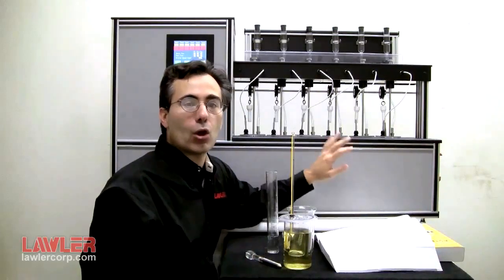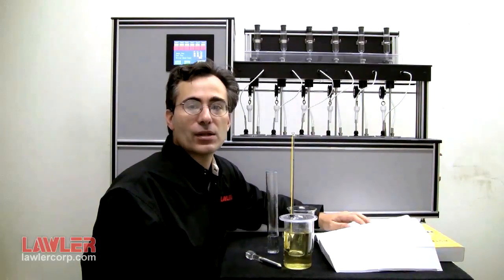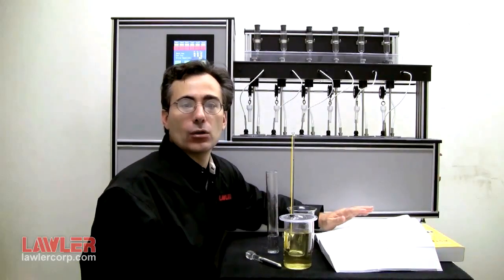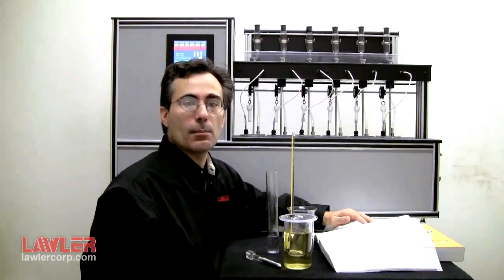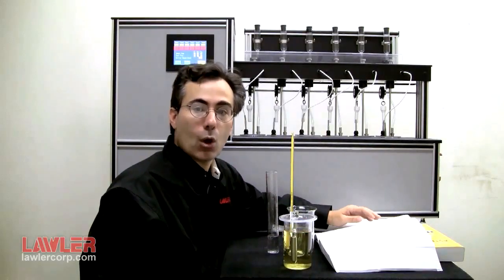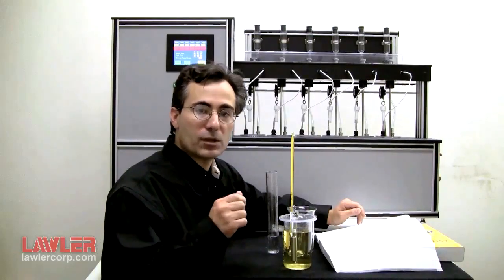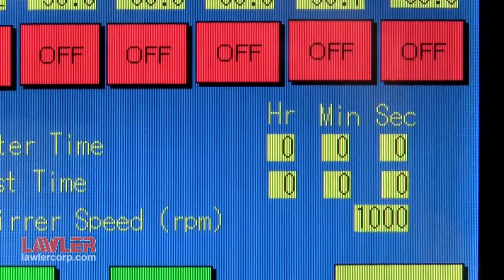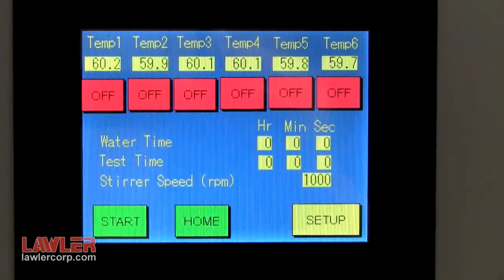ASTM D665 Auto Rust Bath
Model 391-6 is an agitated liquid bath with 6 test positions conforming to ASTM D665 and related tests. The bath is in all respects the same as Model 390-6 manual apparatus, but with the addition of timing features that make it an automated apparatus. Operator timing errors are thus reduced and the data precision is improved.